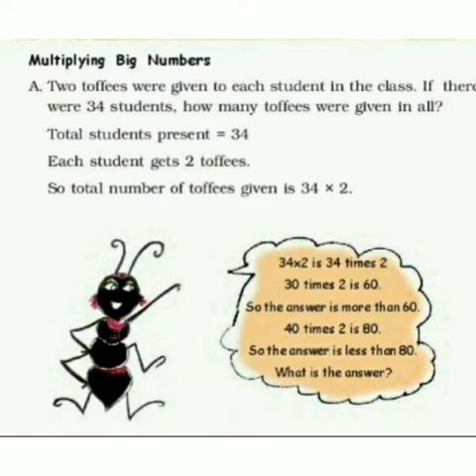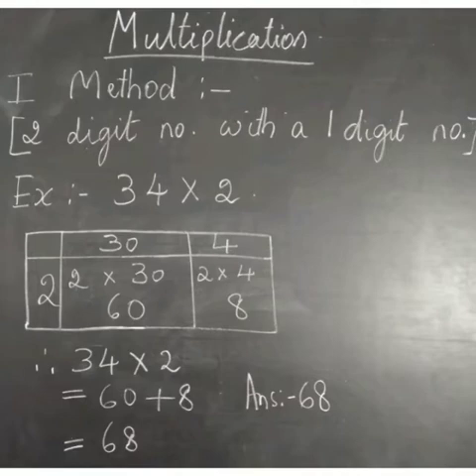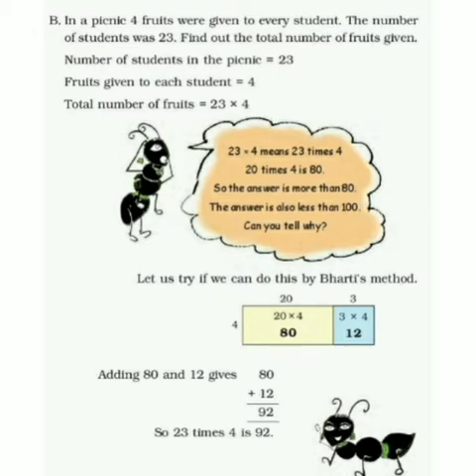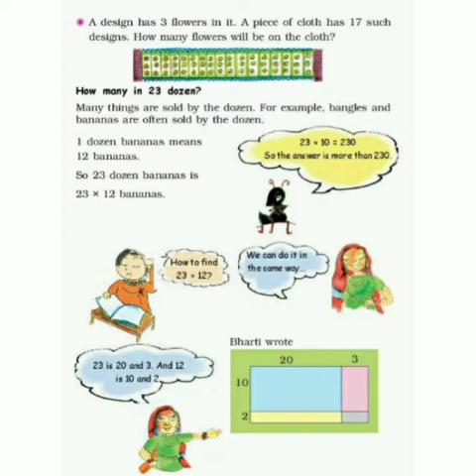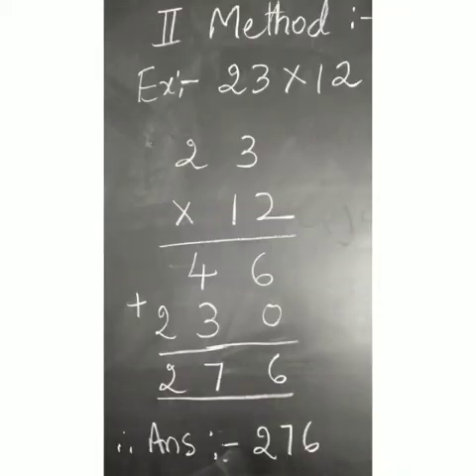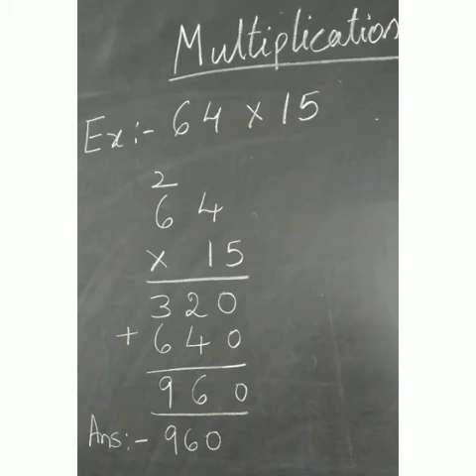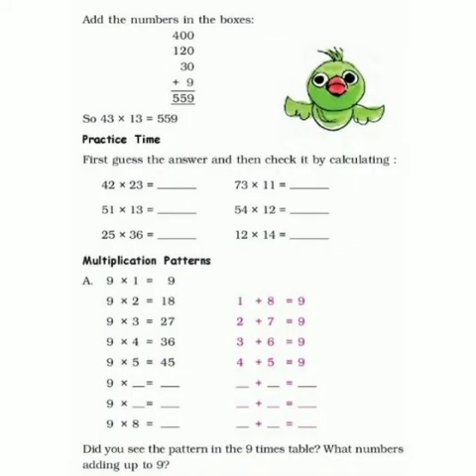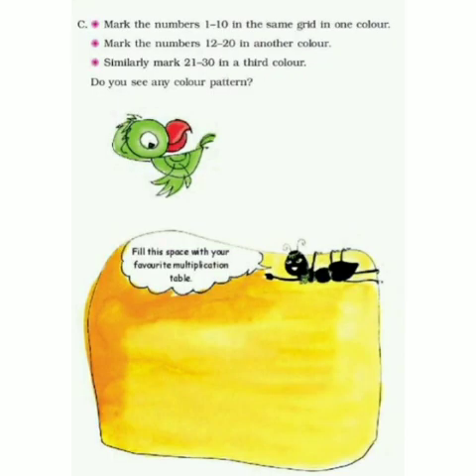Maths NCERT chapter 9 class 3 FULL EXPLANATION Part 2